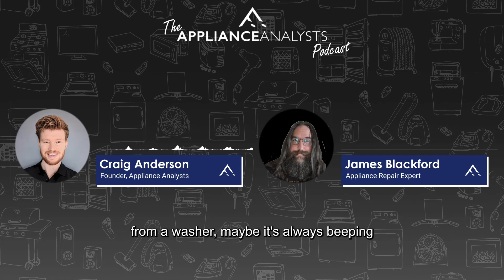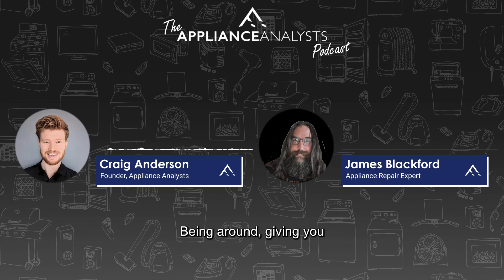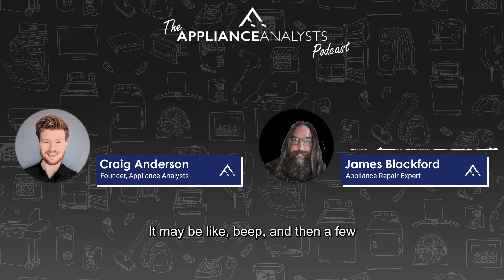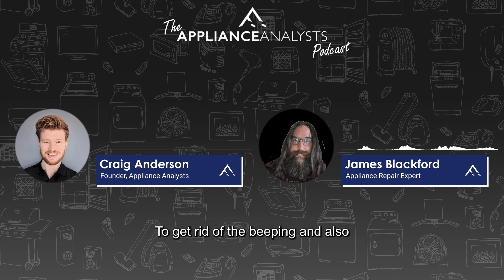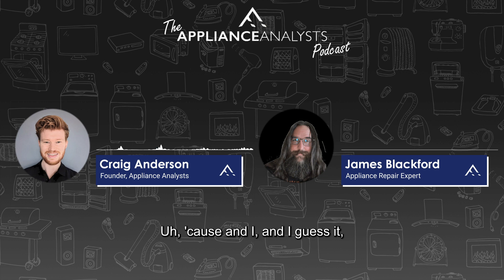Diagnosing washing machine beeping sounds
For a full written guide on why a washer beeping but not turning on, make sure to check out:

For more detailed guides on how to fix your appliances, make sure to check out our